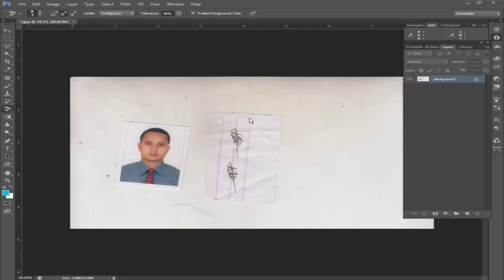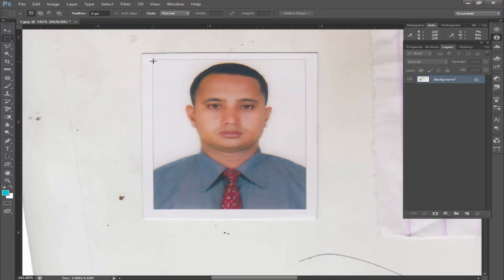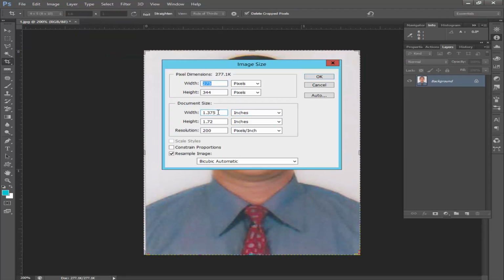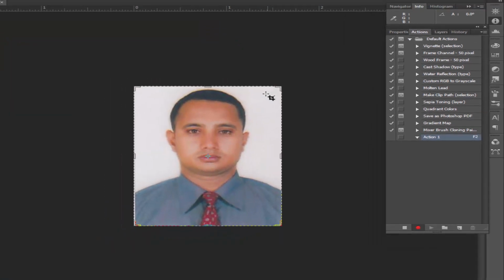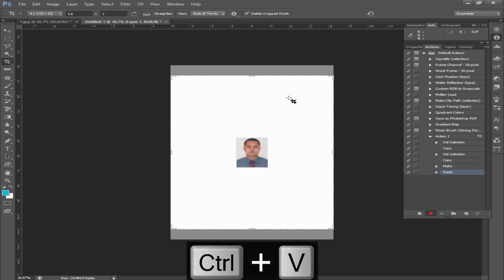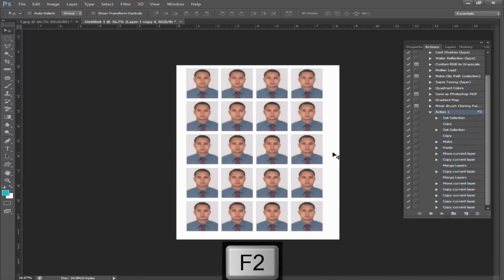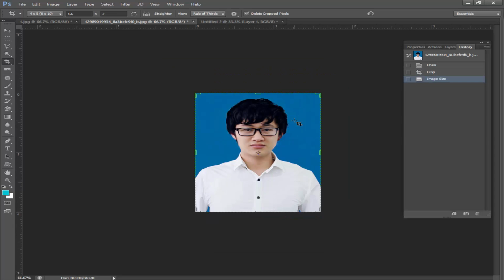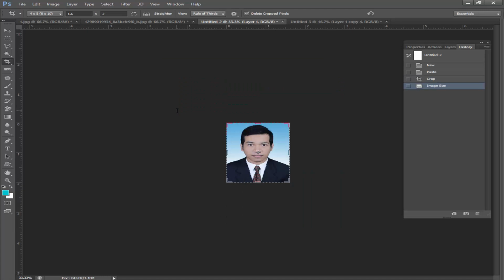How to Make Passport Size Photo just One click Full Page in Photoshop CS6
In this video, I will show you, How to Make a Passport Size Photo with just a One-click Full Page in Photoshop CS6.

Assalamu Walaikum,
In this video, I will show you, How to Make a Passport Size Photo with just a One-click Full Page in Photoshop CS6. let's get started.

this is my photo I will align this photo. go to the toolbar and click ruler and go image rotation and arbitrary. crop the image and set the size go to toolbar select cool height 1.6 and y 2. go to image click image size and white 1.6 I to resolution 300. now I will use action go to windows menu click action and set the action to create new action function key f2 then click record.

select image and copy take a new page. paste the photo, now go to again action and stop the action now I will close this page now press the command f2. now my photo full-page photo is created now I will apply this command to another photo firstly set the passport image. go to image size. now press the command f2. now my photo is created. i will also apply this command to another set the password image. press the command f2